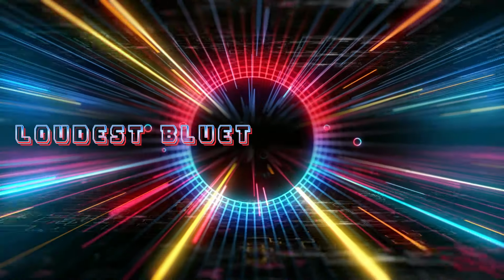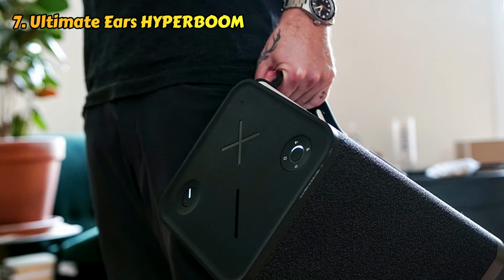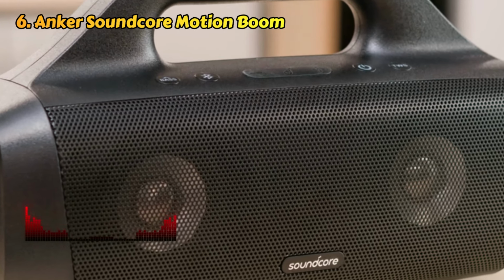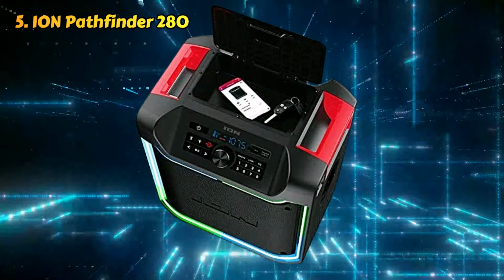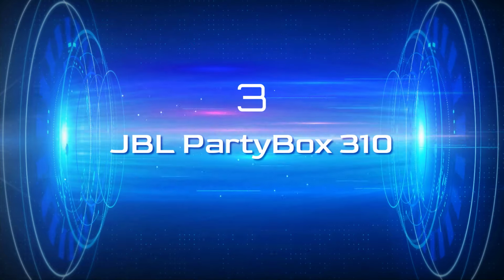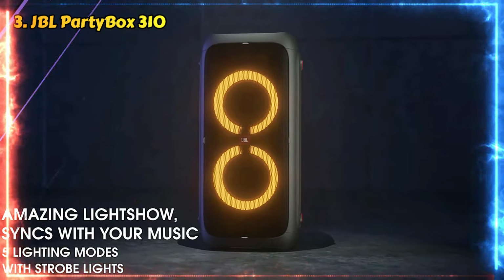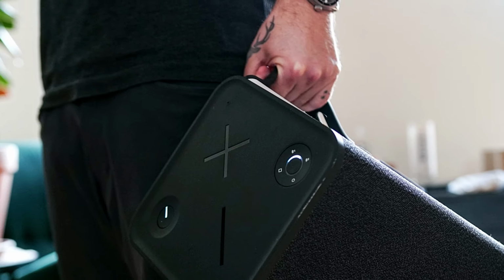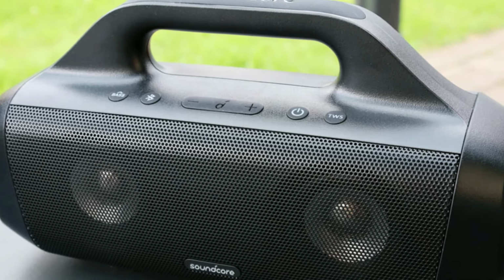7 Best Loudest Bluetooth Speakers 2023 [don’t buy one before watching this]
Top 7 Best Loudest Bluetooth Speakers of 2023: Which One Is Right for You?

➤7.Ultimate Ears HYPERBOOM

➤6.Anker Soundcore Motion Boom

➤5.ION Pathfinder 280

➤4.JBL PartyBox 100

➤3.JBL PartyBox 310

➤2.SOUNDBOKS Go

➤1.SOUNDBOKS (Gen. 3)

If You Enjoyed This Videos Please Give It A 👍 Thumbs Up! and if you have any quires so please use the comment box.

Some of the footage used in this video is not original content produced by Valid Review. Portions of stock footage of products were gathered from multiple sources. "All claims, guarantees, and product specifications are provided by the manufacturer or vendor." This Channel cannot be held responsible for these claims, guarantees or specifications" If something belongs to you, and you want it to be removed, please do not hesitate to contact us at